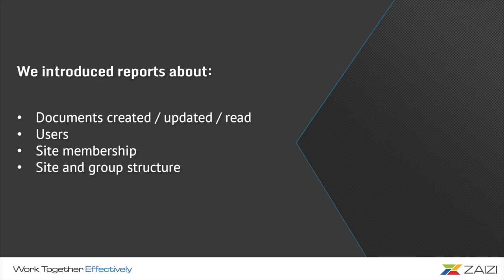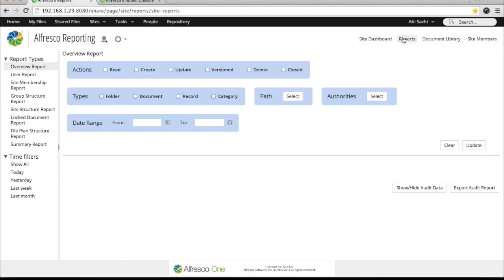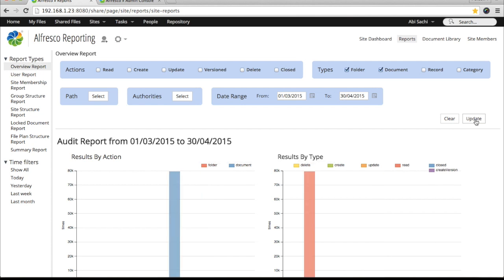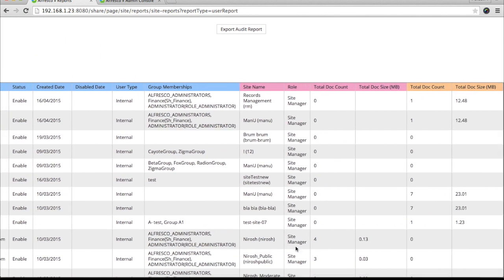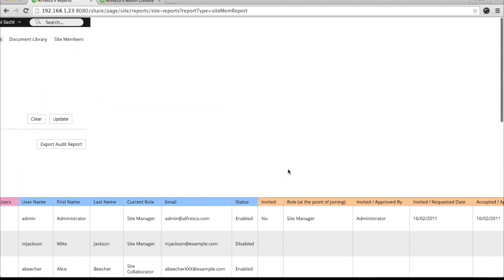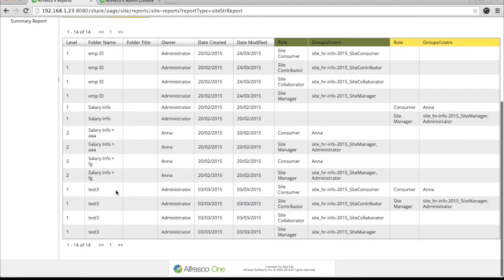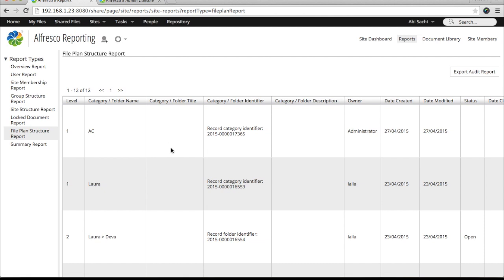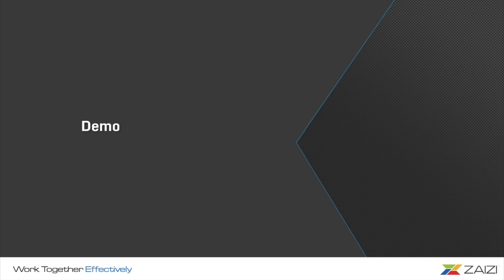8 Analytics Reports you REALLY need for Alfresco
Analytics and reporting for Alfresco ECM

Are you asking yourself these questions...

How many documents have been created in the last week?

Who invited John Smith into the HR collaboration site?

How many files are locked by John Smith who left the company a month ago?

Find the answers to these questions with reports that manage governance, risk, and compliance with Zaizi's Reporting Module.

These reports will allow you to get greater insight into how your organisation deals with their content in just a few clicks.